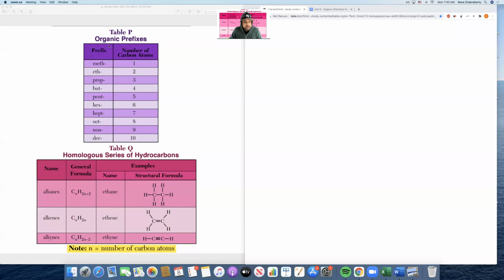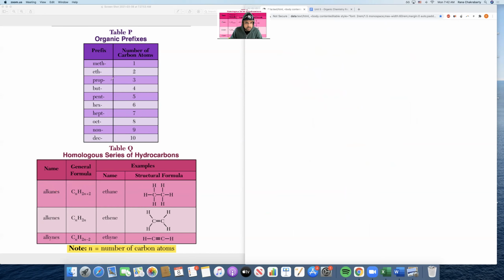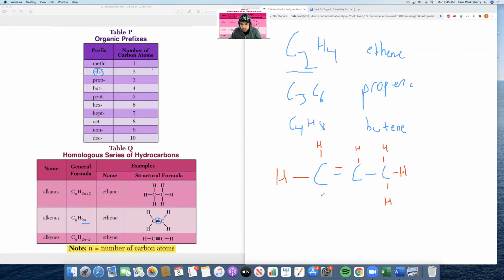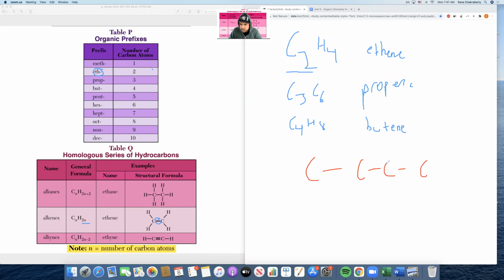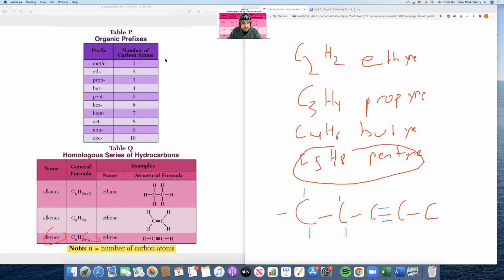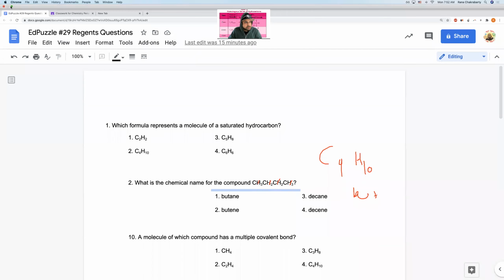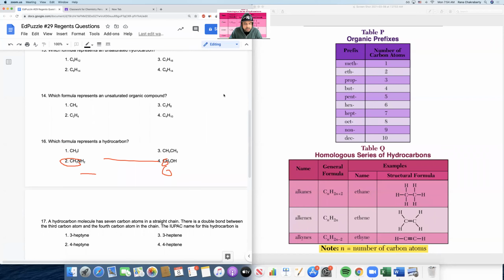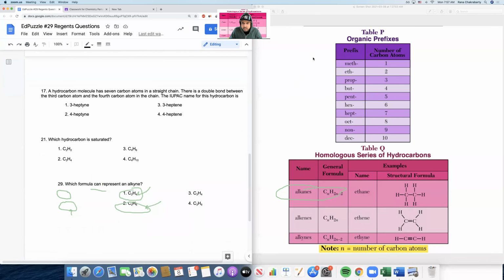Organic Chemistry - Alkanes, Alkenes, Alkynes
Hi all,

In this video:
Students will be able to:
-Explain how to determine the chemical formulas alkanes, alkenes, and alkynes
-Create the structural formulas for an alkane, alkene, or alkyne
-Explain why a hydrocarbon is saturated or unsaturated given a specific chemical or structural formula

Best,

Rana